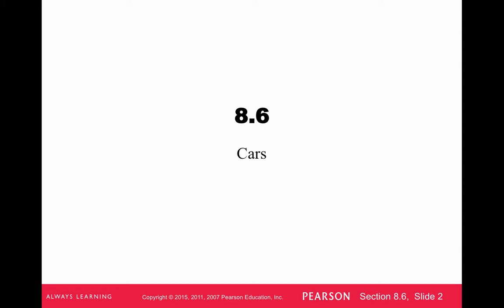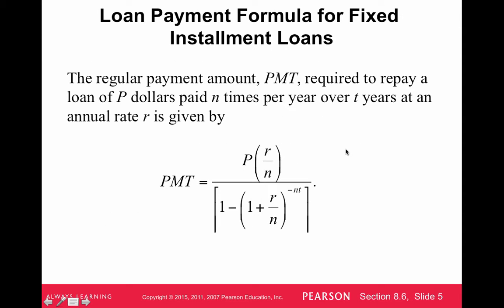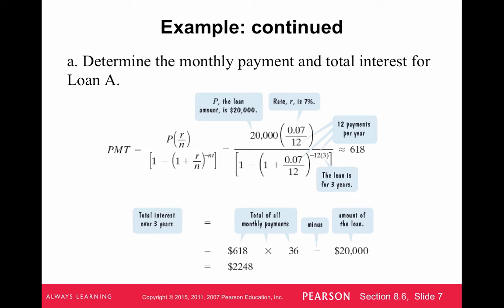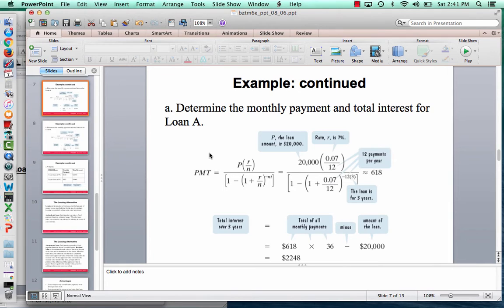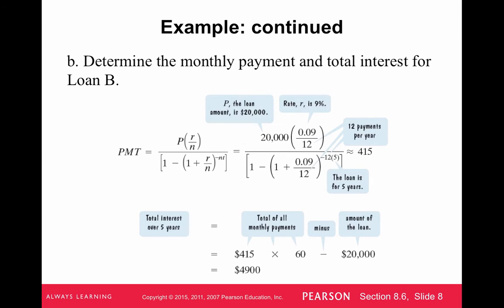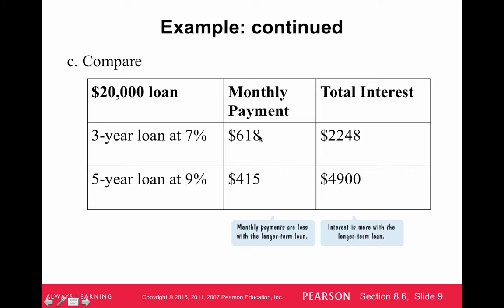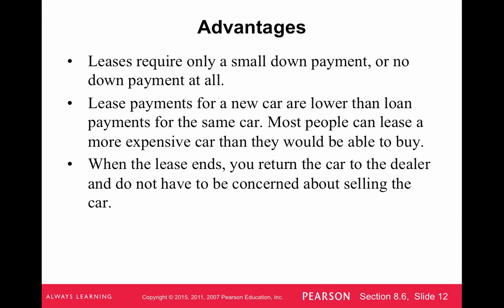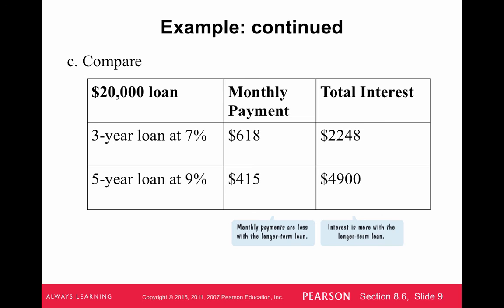8.6 (120 Blitzer)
Table of Contents:

00:00 - 8.6
00:31 -
00:45 - Mathematics of Financing a Car
01:28 - Loan Payment Formula for Fixed Installment Loans
02:01 - Loan Payment Formula for Fixed Installment Loans
02:01 - Example: Comparing Car Loans
02:34 - Example: continued
03:56 - Example: continued
04:52 - Example: continued
04:53 - Example: continued
04:53 - Example: continued
05:07 - Example: continued
05:08 - Example: continued
05:26 - Example: continued
05:27 - Example: continued
05:46 - Example: continued
05:48 - Example: continued
05:49 - Example: continued
06:30 - The Leasing Alternative
06:31 - Example: continued
06:34 - The Leasing Alternative
06:58 - The Leasing Alternative
07:06 - The Leasing Alternative
07:07 - The Leasing Alternative
07:08 - The Leasing Alternative
07:11 - The Leasing Alternative
07:12 - Advantages
07:56 - Disadvantages
08:38 - Advantages
08:39 - The Leasing Alternative
08:40 - The Leasing Alternative
08:41 - Example: continued
08:44 - Example: continued
08:46 - Example: continued
08:47 - Example: continued
08:48 - Example: continued